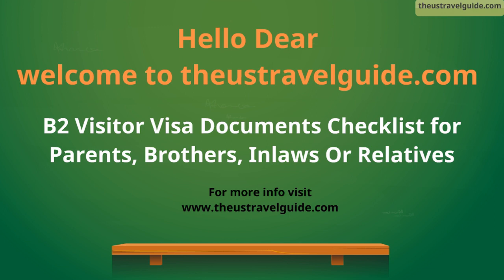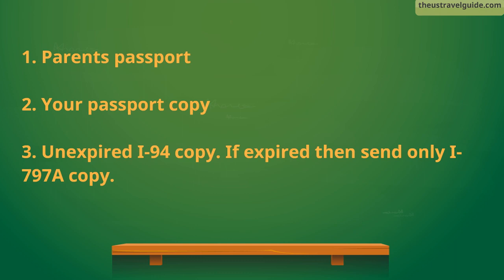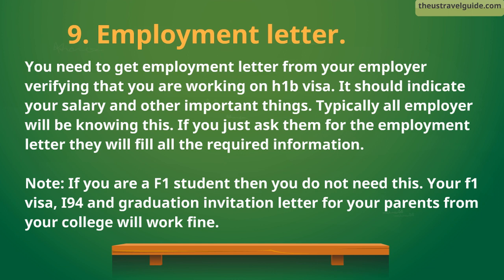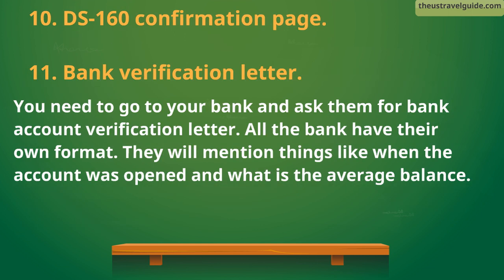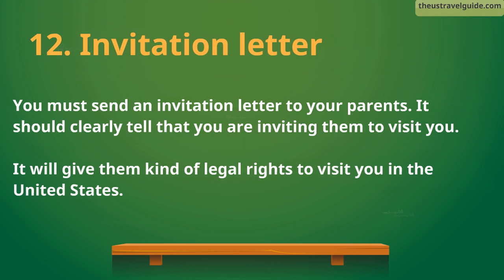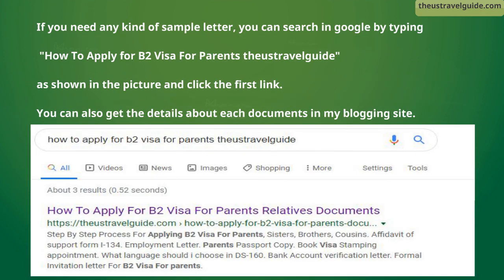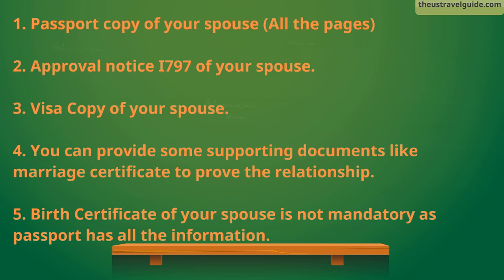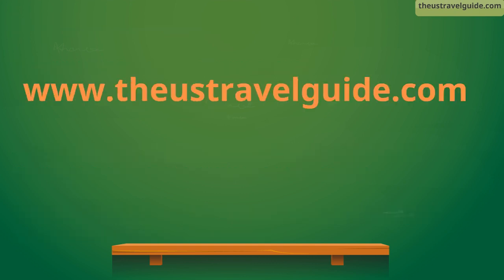B2 Visitor Visa Documents Checklist For Parents, In-laws, Brother, sister or Relatives for interview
Complete documents guideline for B2 visitor visa for any relatives parents, brothers, sisters, cousins, in laws, uncle, aunties etc. Required documents for B2 visa interviews and stamping.. US VISA Interview Process.
b2 visitor visa documents.
b2 visitor visa documents review.
b2 visitor visa documents explained.